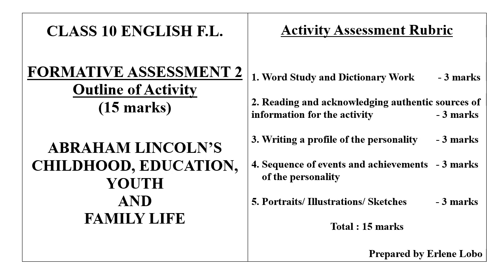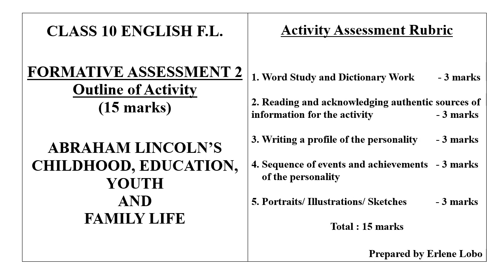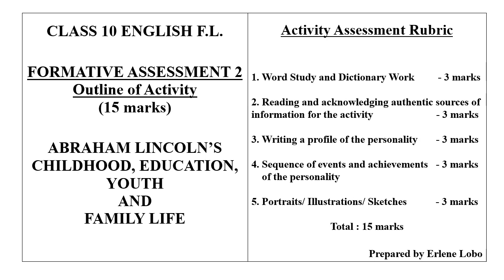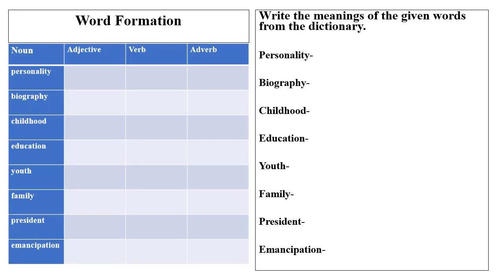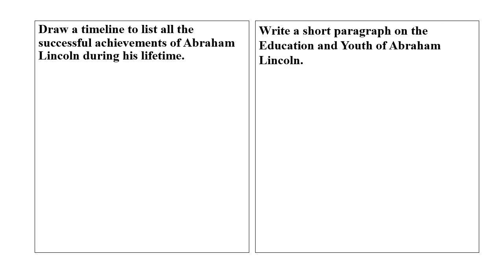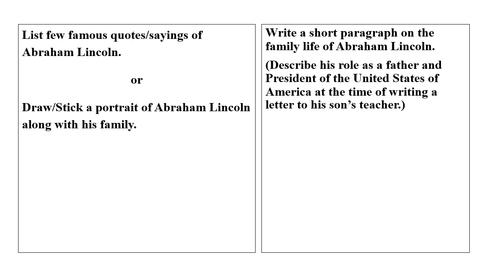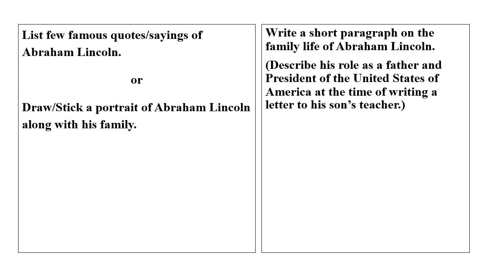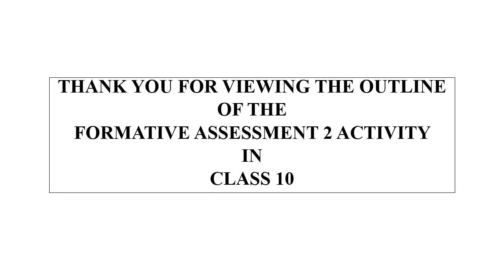Class 10 SSLC F.L. English Formative Assessment 2 Activity with Rubric based on Abraham Lincoln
This video comprises of an outline of a Formative Assessment 2 Activity with a rubric for students of Class 10 SSLC F.L. English to do based on the KTBS Part I Textbook Unit 2 Poem Abraham Lincoln's Letter to His Son's Teacher. As part of additional reading, students need to read about the President of the U.S.A Abraham Lincoln in their school library and do this activity referring the outline.